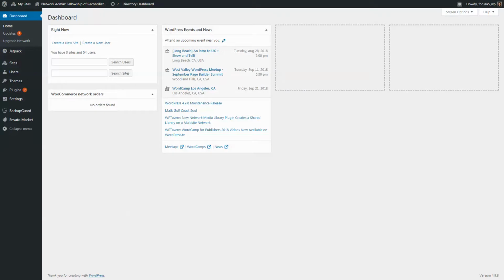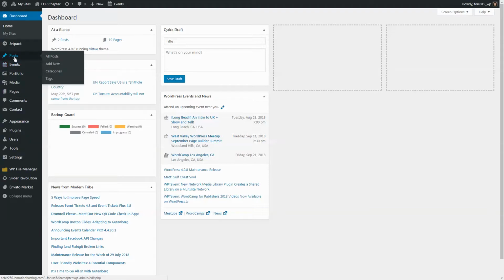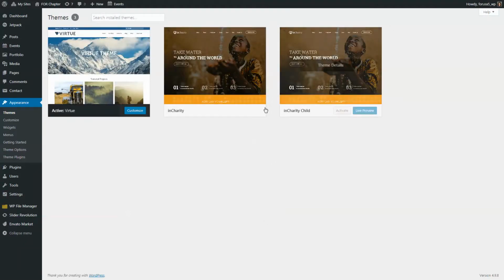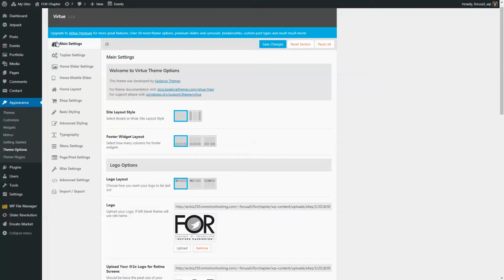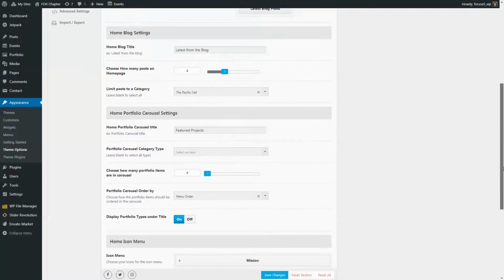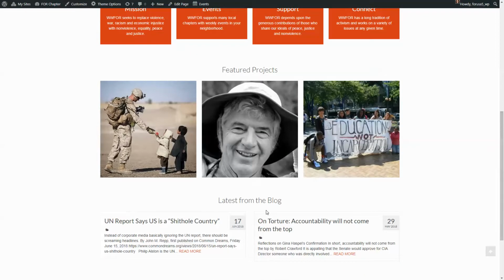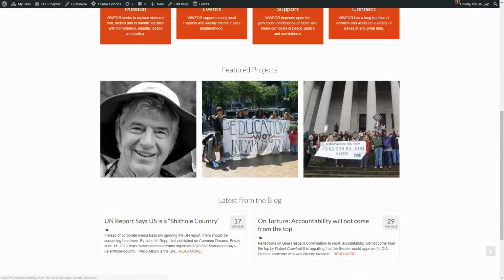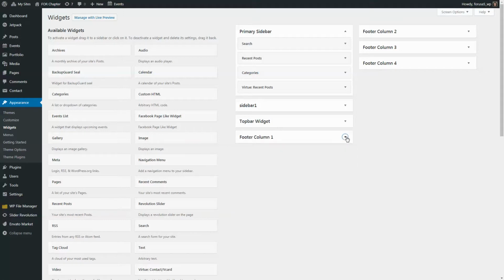Edit Chapter Site